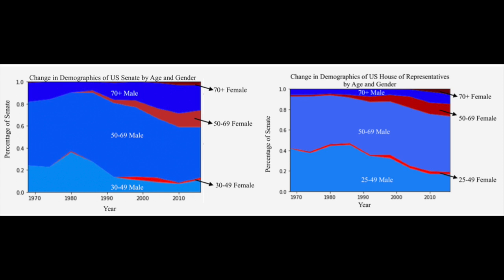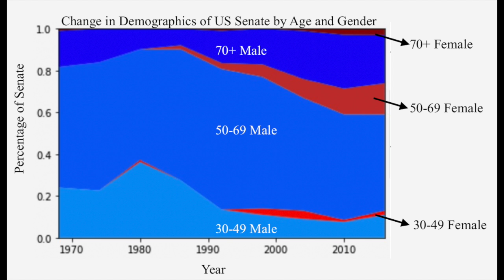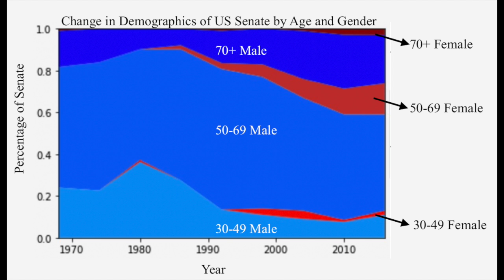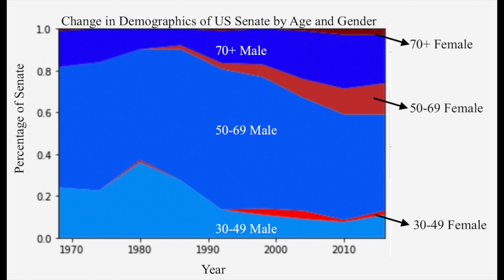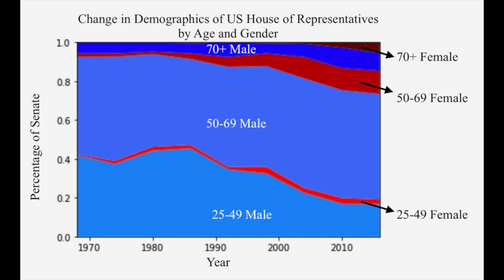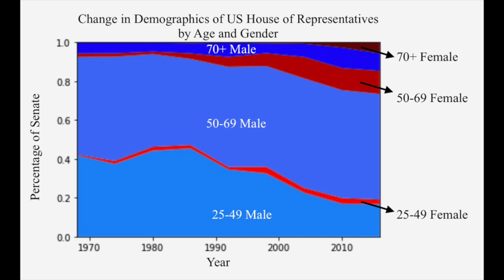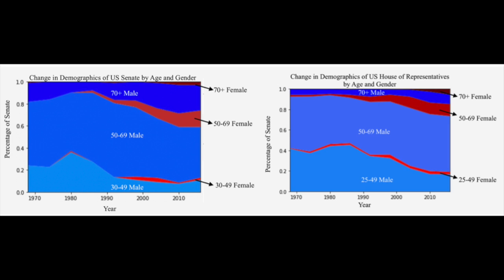CS 216 HW 9, Group 18